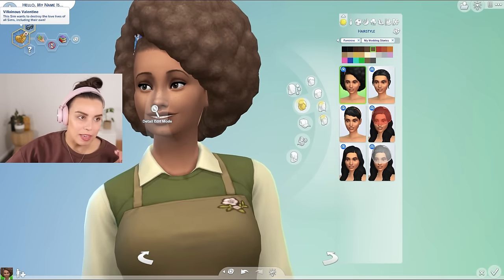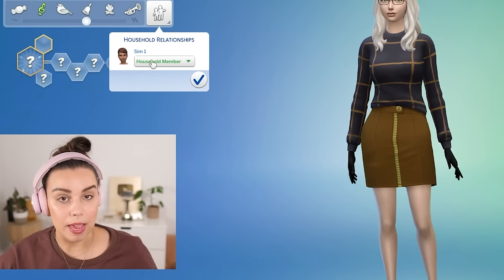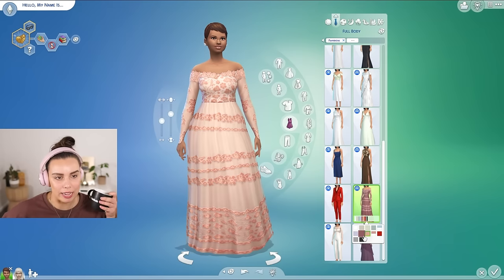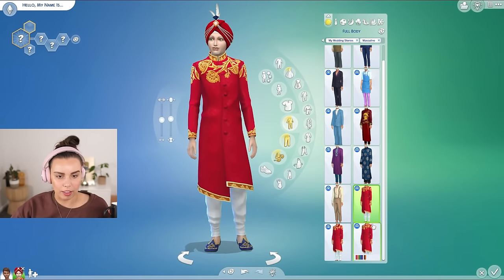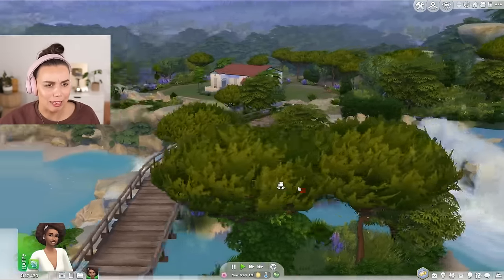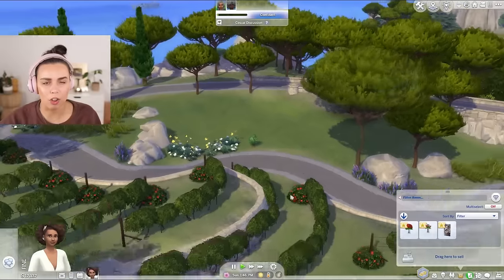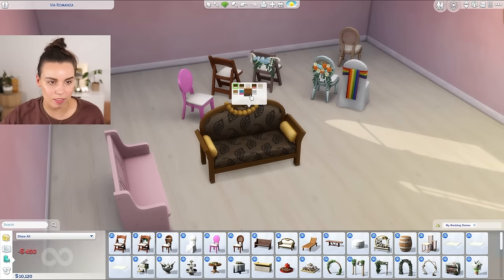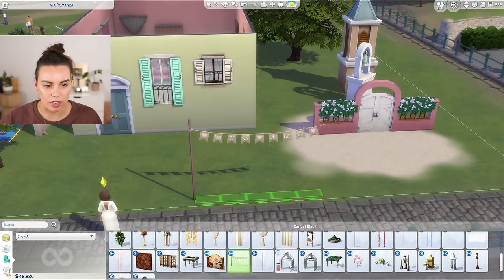Let's talk about The Sims 4 Wedding Stories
We look at the new, beautiful world, CAS items and build/buy mode - unfortuantly gameplay wasn't working for me, so I decided not to show it.  Thanks to EA for this review copy  *This is not final software* and patches coming soon!